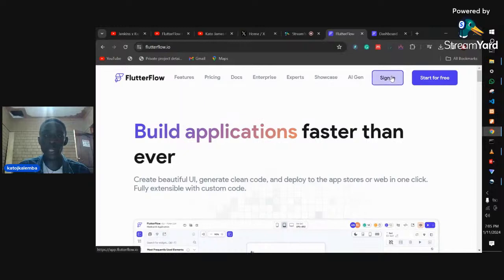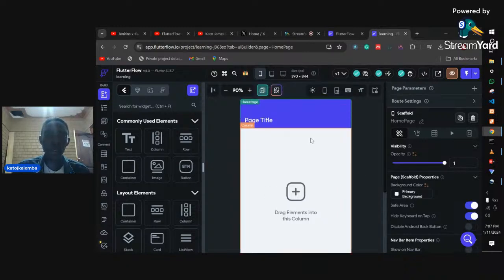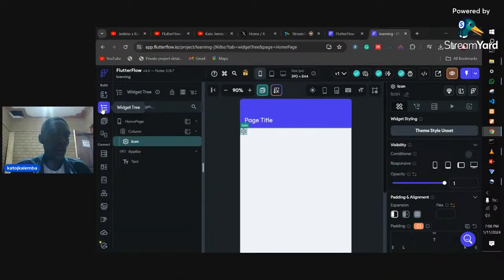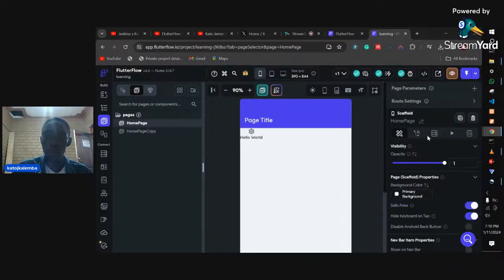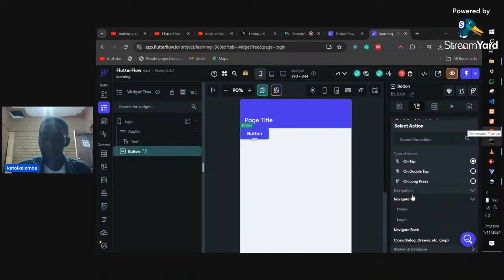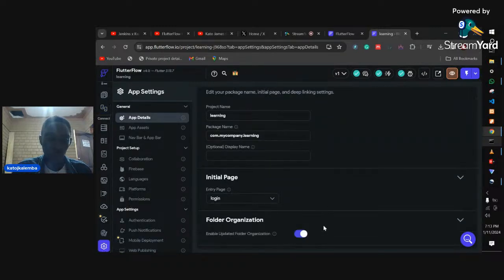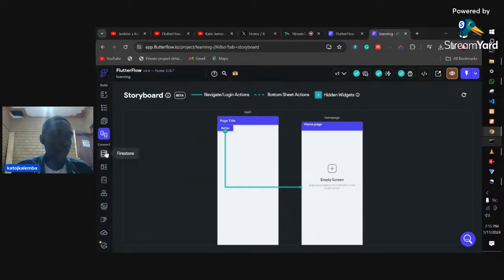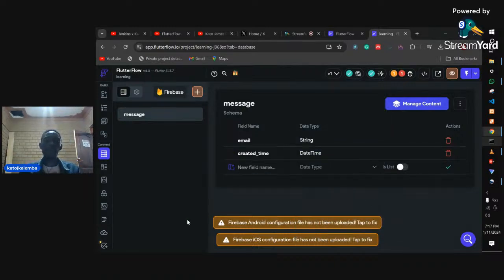Flutterflow For Beginners: Getting Started 2024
No views  Streamed live 116 seconds ago
Can NOCODE tools build fully functioning apps? In this Flutterflow for beginners, I will show you how you can get started on your journey to building fully functioning mobile and web apps.

I will take you through the five main features of Flutterflow and show you their function.

Timecodes
0:00 - intro
1:05 - Create Account
1:41 - Create project
3:03 - FlutterFlow interface
3:34 - Widget pallete
4:39 - Widget tree
5:42 -  page selector
7:14 - storyboard
11:49 - Firestore